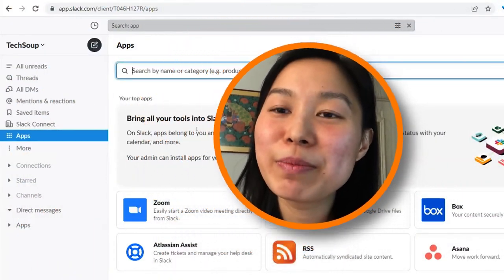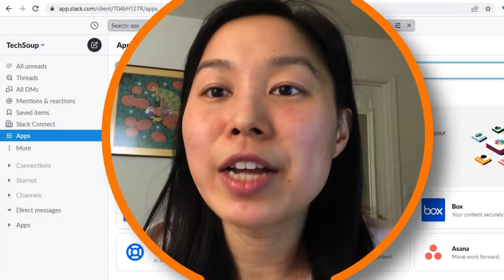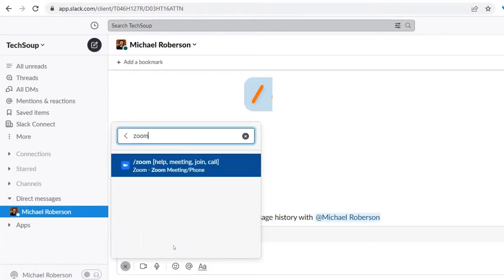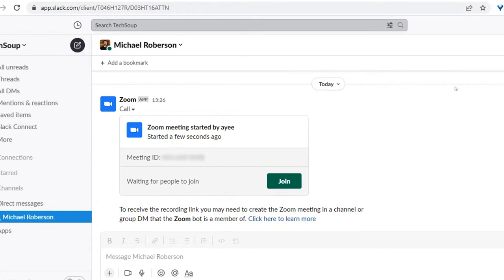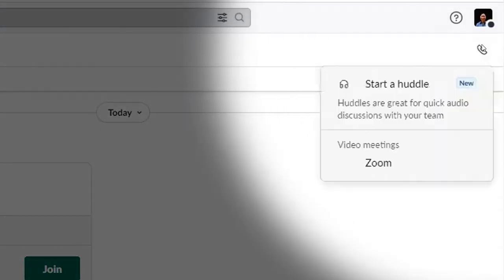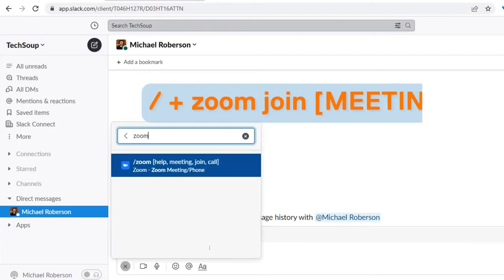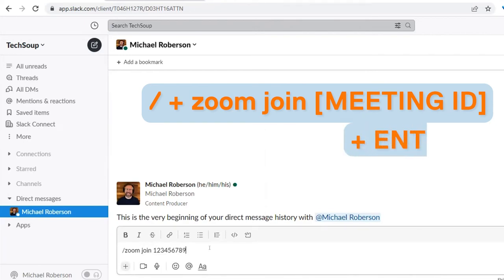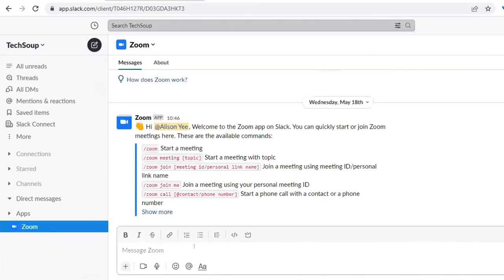How to Start and Join a Zoom Call from Slack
In this handy tech tips tutorial, TechSoup’s Alison Yee shows you how to start and join a Zoom call all from within Slack.

This tech tip is only possible if the Zoom app is already installed in your organization’s Slack workspace and you have connected your Zoom account to Slack. For more information on how to do this, check out the instructions from Slack here: